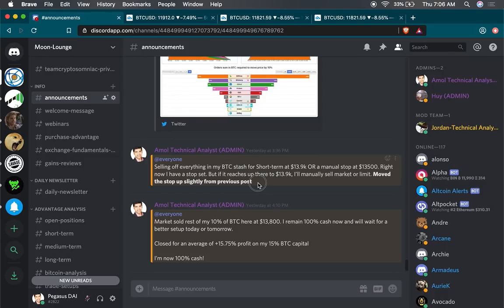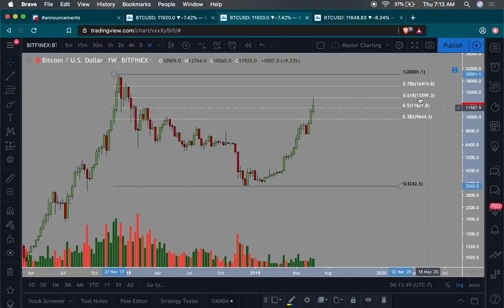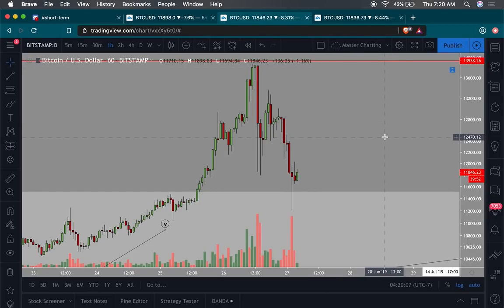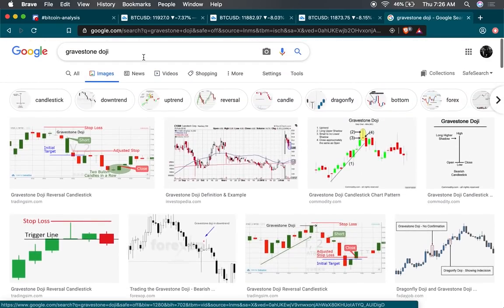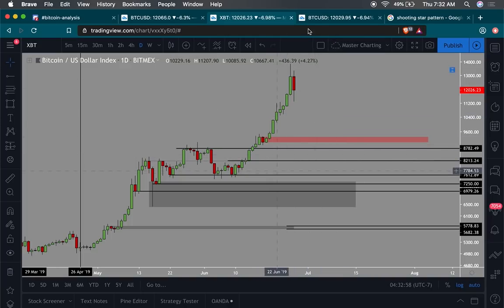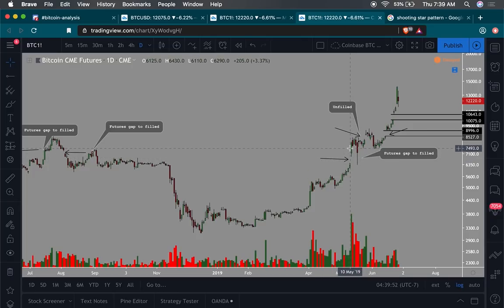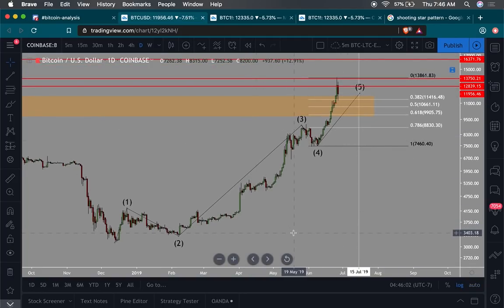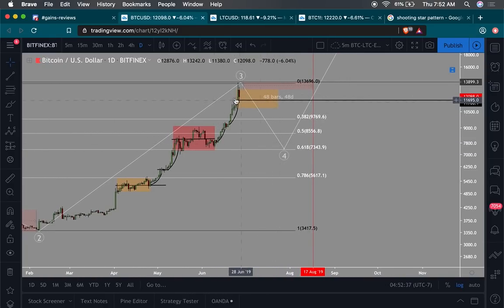Bitcoin $13.8k called the top! | Potential retrace levels | $30k by end of year?